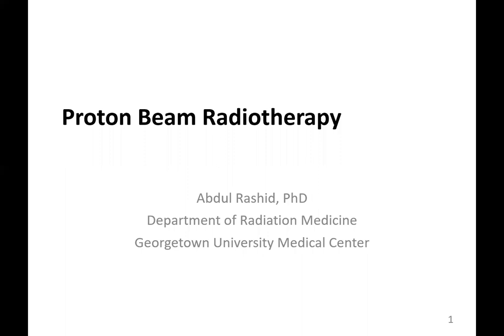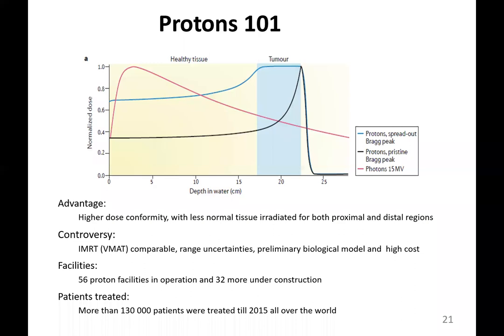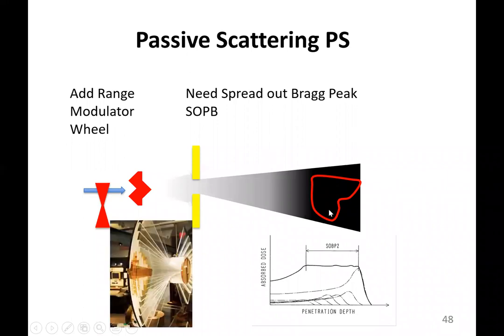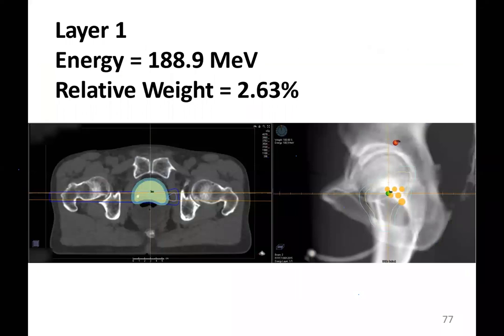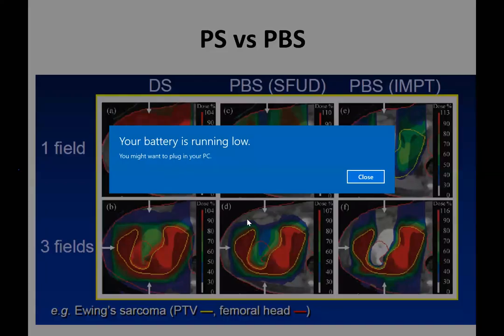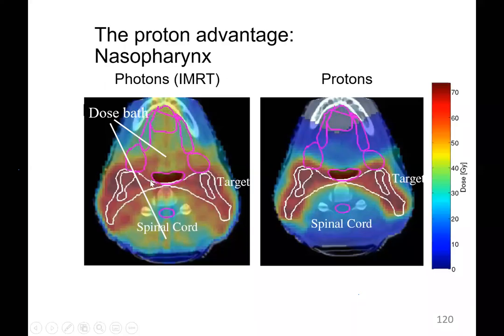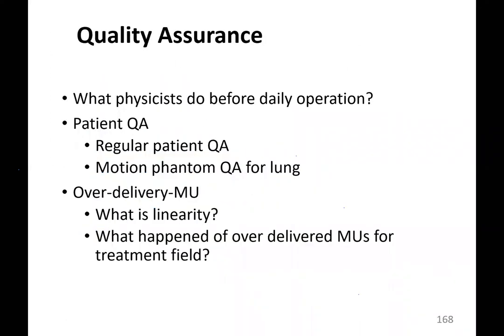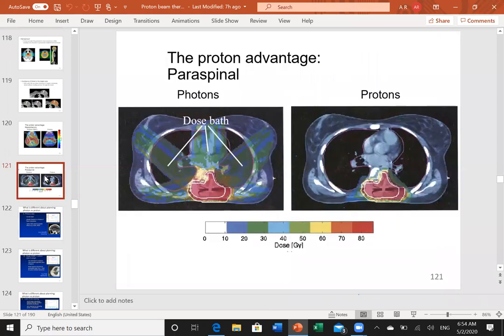Clinical Aspects of Proton Therapy By Dr Rashid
Timestamp
00:00 Introduction of Speaker
04:43 Introduction of Topic
20:00 Proton Accelerator
27:00 Passive Scattering
40:00 Modern Pencil Scanning
46:00 Intensity Modulation Proton Technique
1:03:51 Clinical Example
1:20:17 Uncertenites
1:34:00 Quality Assurance
1:43:00 Question and Answer